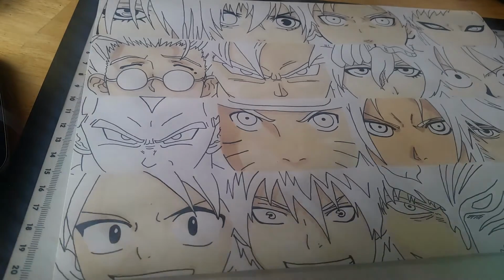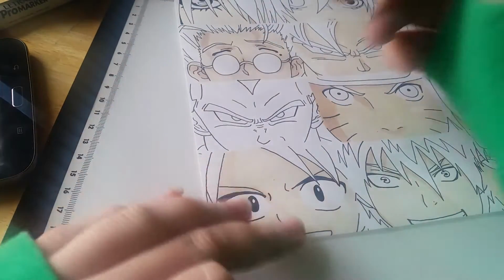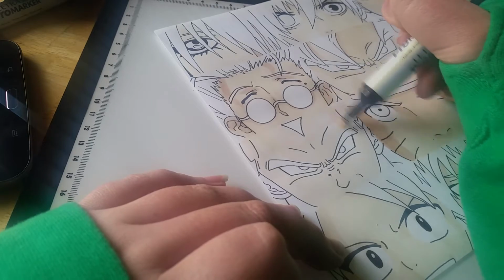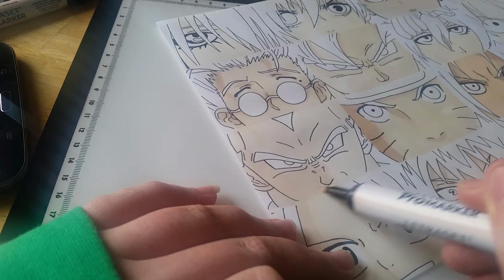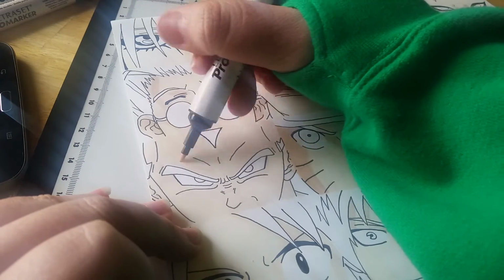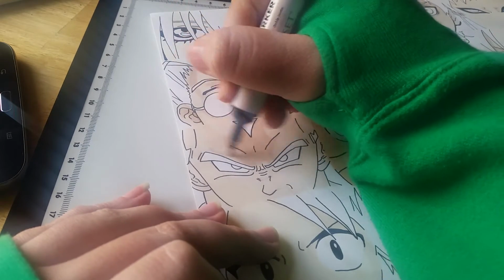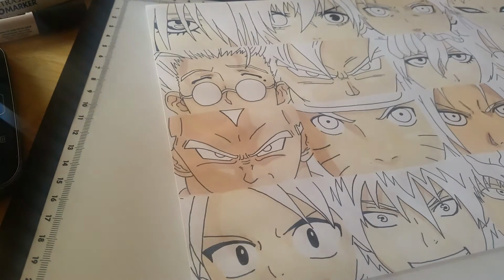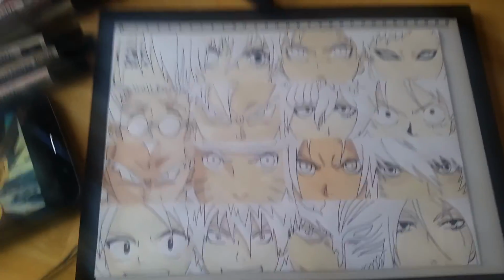Anime Eyes Skin - How I do it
Hey everyone! So this is just a quick video of me colouring Vegeta!
I am sorry for my lame commentary and for having a cold but I hope you all enjoy and hoping to get some more out soon!